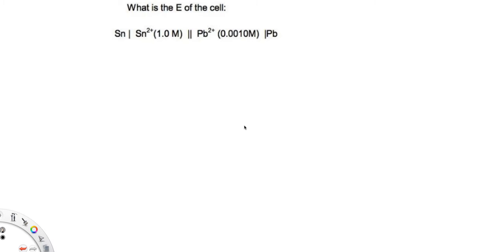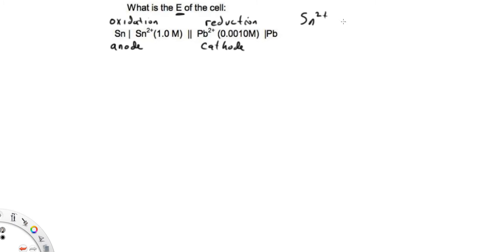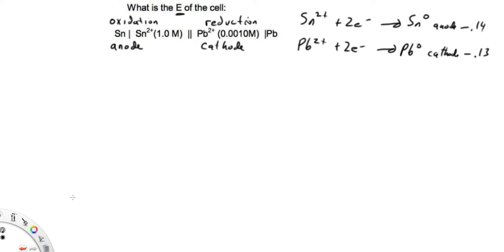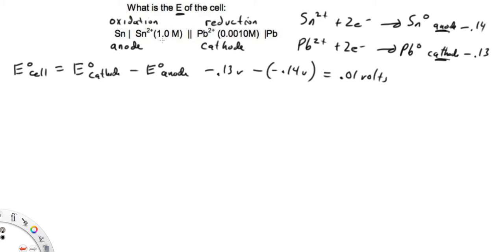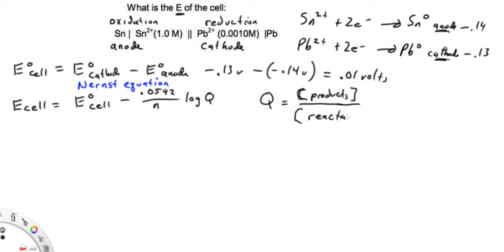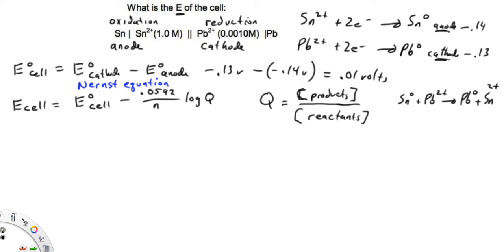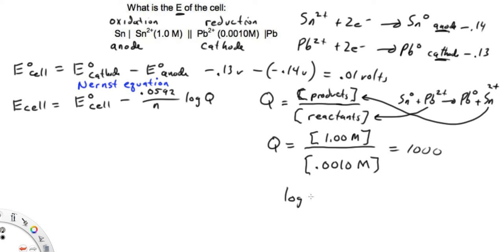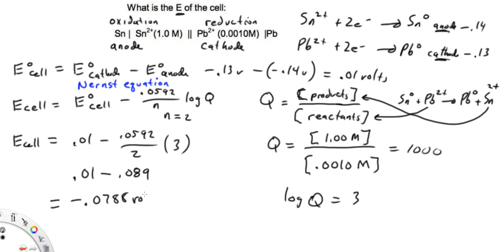Calculating cell potential using The Nernst equation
Using the Nernst equation to find the cell potential when not at standard concentrations.